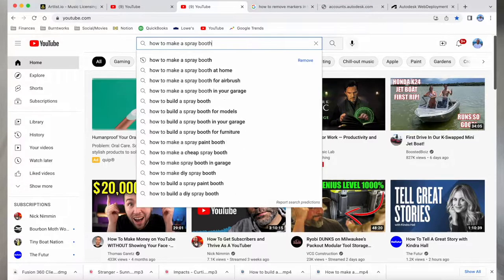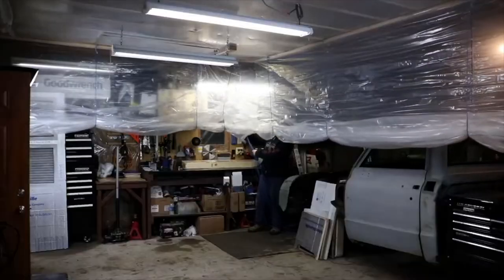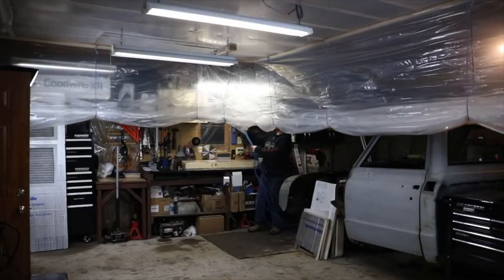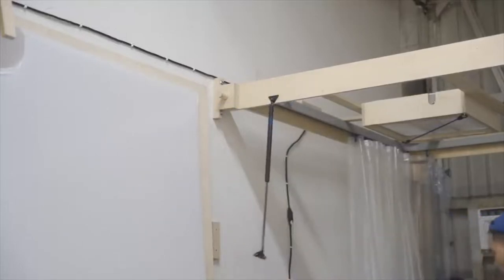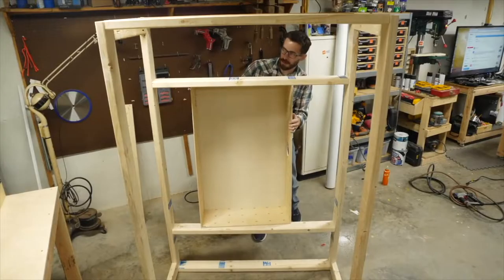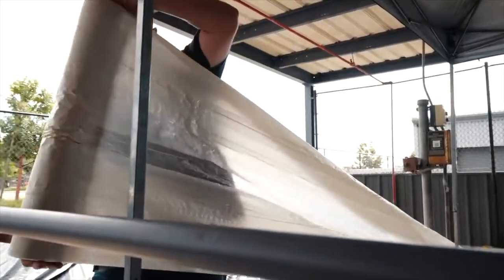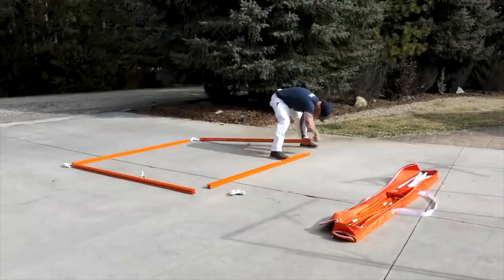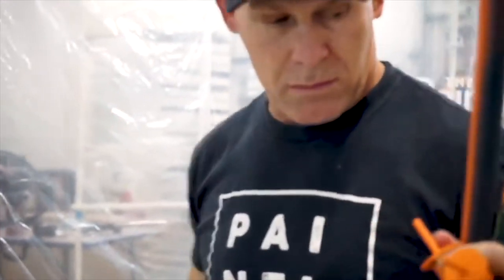6 Best DIY Spray Booths!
6 of the BEST DIY Spray Booths on YouTube! Some BIG NAME and smaller creators on YouTube who have created different types of spray booths to fit their needs. Get some inspiration to build your own!

Video Chapters:
0:00 - Intro
0:31 - Quick Overview
0:57 - Pulley system
2:41 - Folding Booth/Space Saver
3:33 - Stationary Roll down
3:49 - Small Booth/Built to last
4:49 - Tent Type/Cheapest
5:53 - Jobsite Vented/Take Anywhere
7:10 - My Vented Garage Booth and 5 Tips Videos on making one!

Links to the full YouTube videos used:

-How to build a DIY Paint Booth in your garage for painting muscle cars. WORLDS FASTEST SET UP!